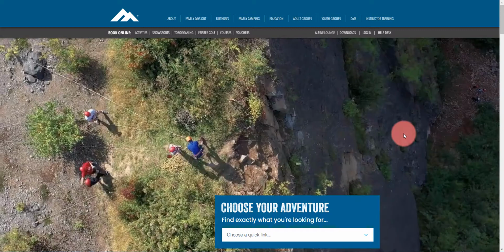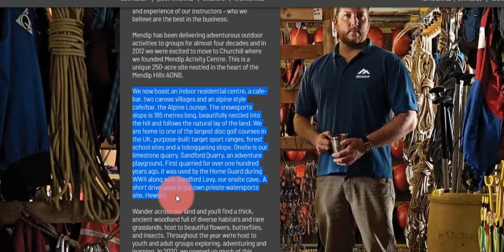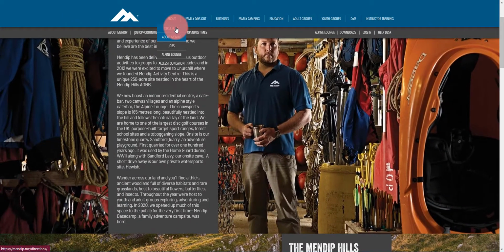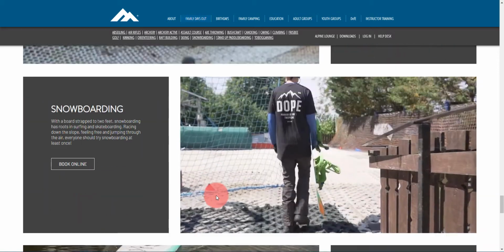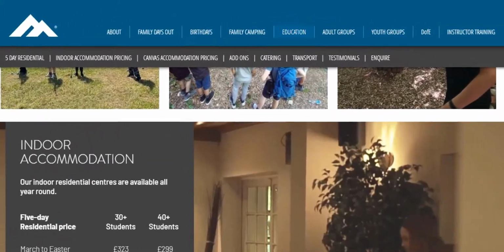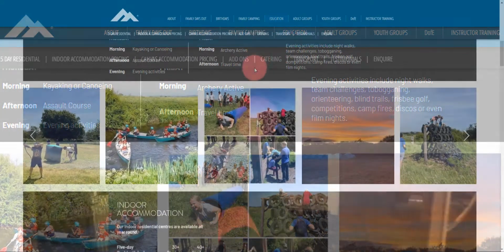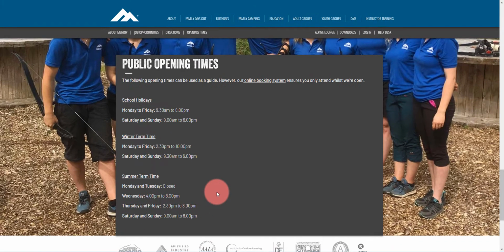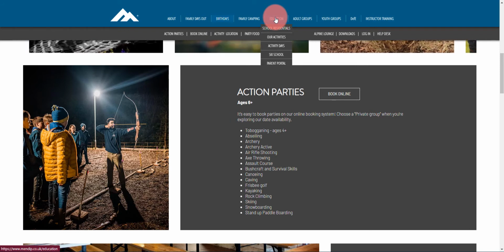How To Do A Web Search for BTEC Sport L3 Unit 22: (Video 3)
The third of three videos @petutor which models how to search and find key information on a website of a business in the sport & active leisure industry.

This can be used in preparing students for the external assessment of BTEC Sport L3 Unit 22.